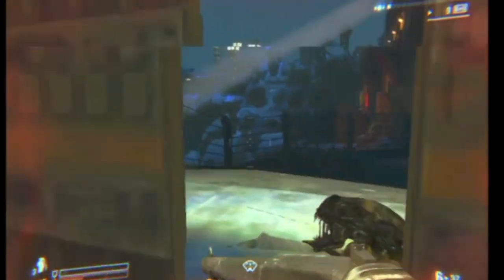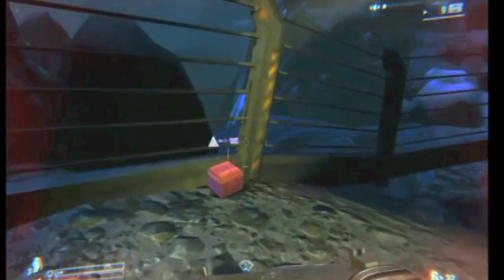Just Playing: Aliens Colonial Marines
Hero The Impaler travels to space to tackle the aliens of the planet LV-426 in the single player campain.

for more news, reviews, and original content.